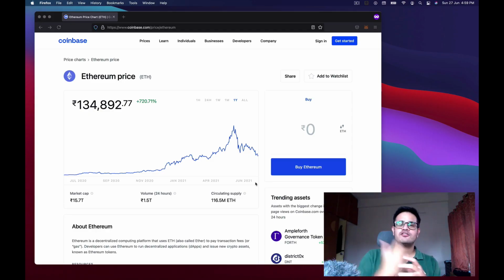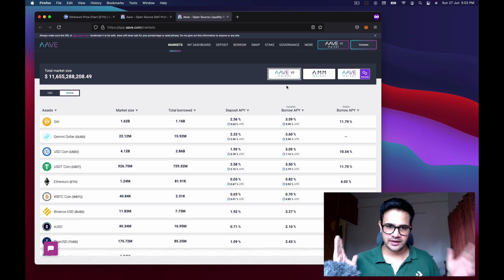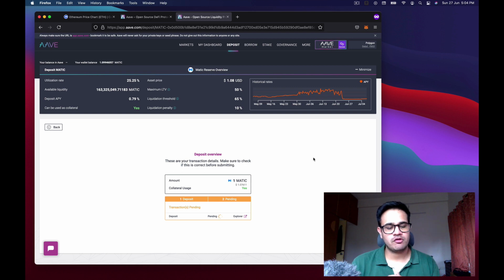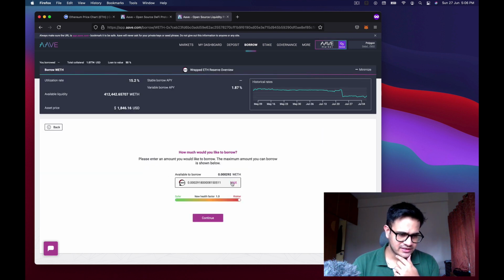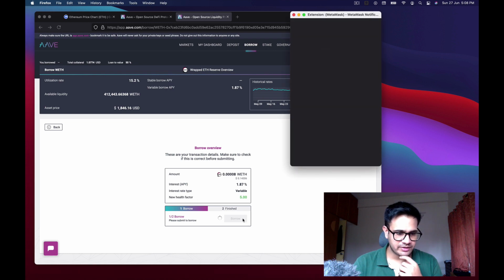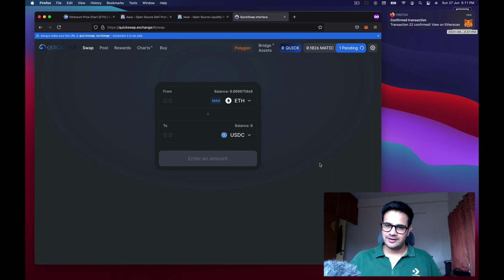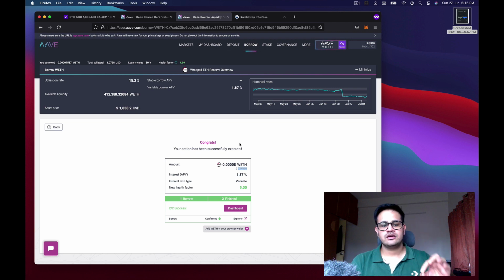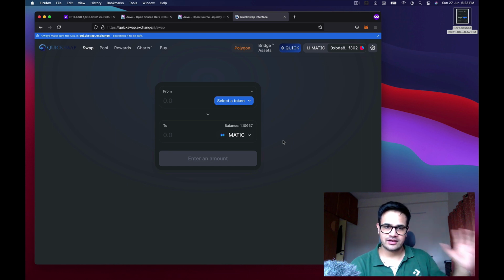Short assets (BTC, ETH) on chain through DeFi with your own wallet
In this video we'll short ETH on Polygon chain, without relying on a third party Centralised exchange like Binance or Bybit.

Short selling is a trading strategy that speculates on the decline in a stock or other security's price. It is an advanced strategy that should only be undertaken by experienced traders and investors.

In short selling, a position is opened by borrowing shares of a stock or other asset that the investor believes will decrease in value. The investor then sells these borrowed shares to buyers willing to pay the market price. The risk of loss on a short sale is theoretically unlimited since the price of any asset can climb to infinity.

We're gonna use Aave, to take a loan of an asset (like BTC or ETH), swap it for a stable coin, wait for prices to fall, then swap stable coins for the asset and return it to Aave, making a profit due to fall in prices.

Aave is a decentralized money market running on the Ethereum and Polygon blockchain that enables users to lend and borrow a range of crypto assets. Aave distinguishes itself by the range of cryptocurrencies in which users can take out loans, and by letting lenders earn passive income on the funds they make available for borrowers.